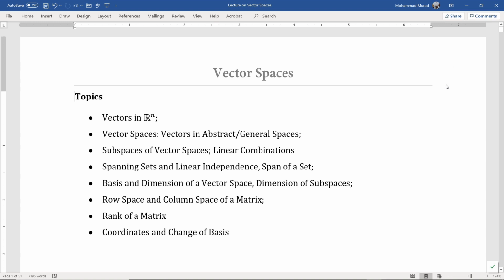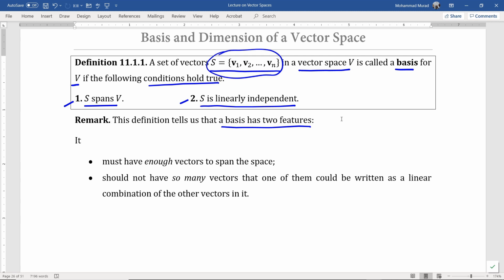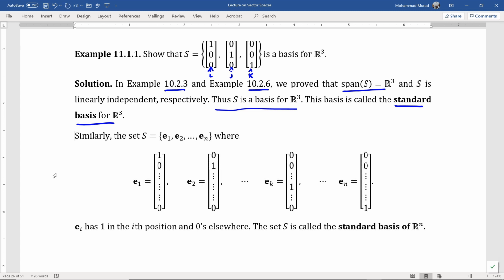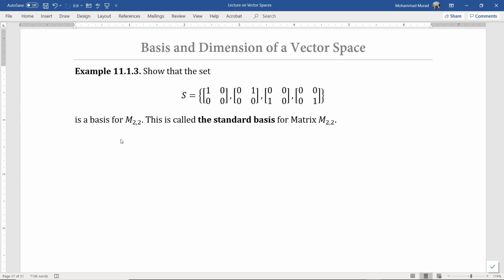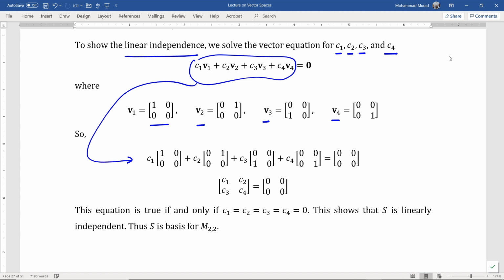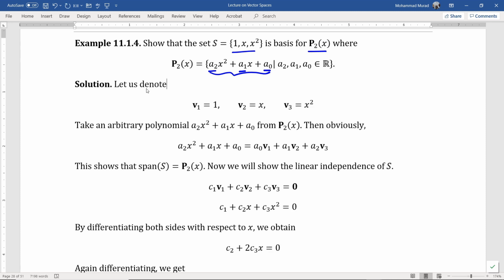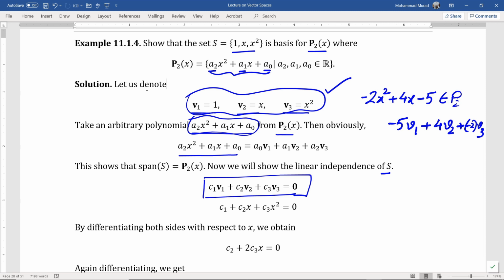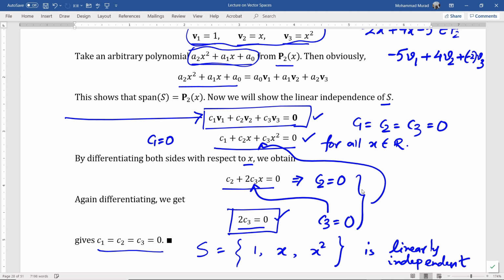Lecture 11 Part 1.1: Basis and Dimension of Vector Spaces